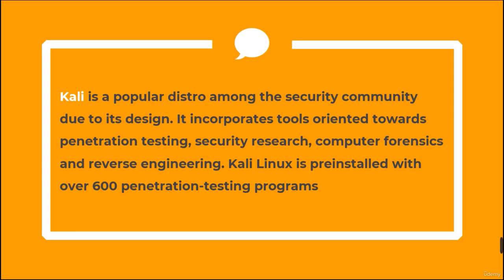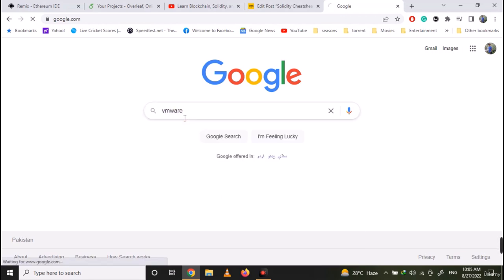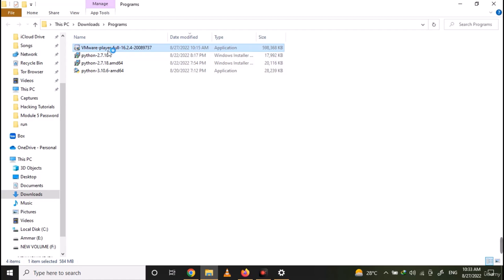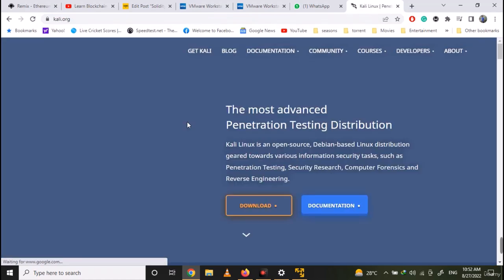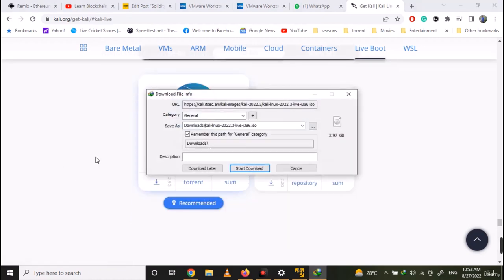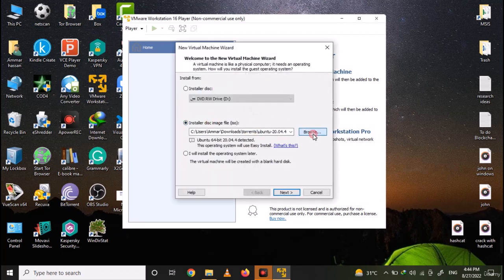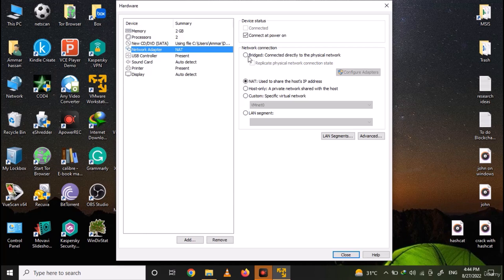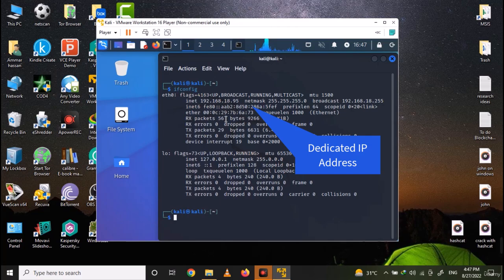The Complete Mobile Ethical Hacking Course: Install Kali Linux on VMWARE